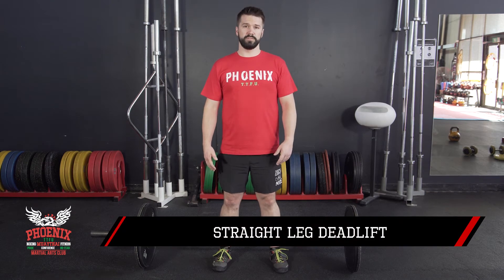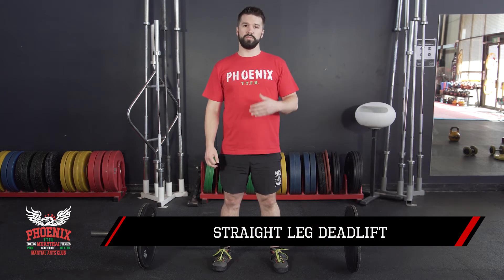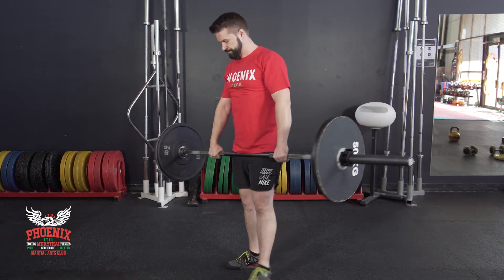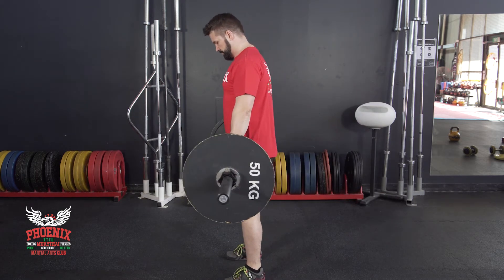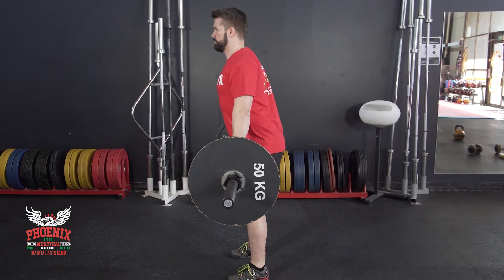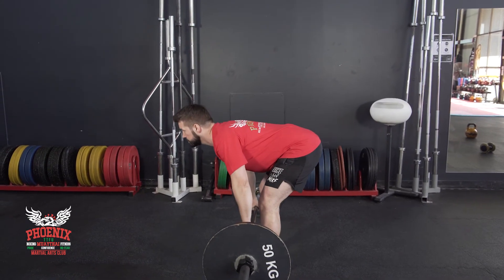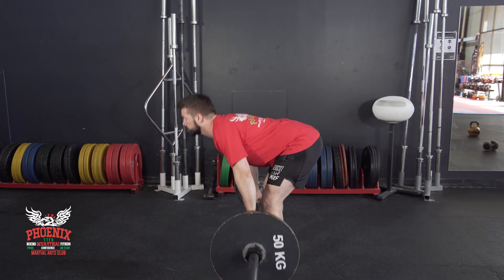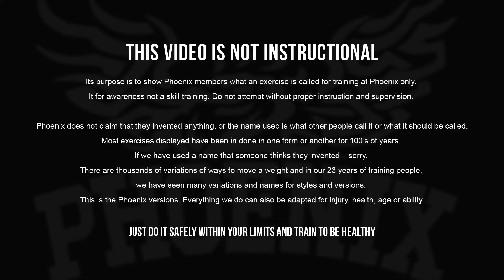Straight Leg Deadlift